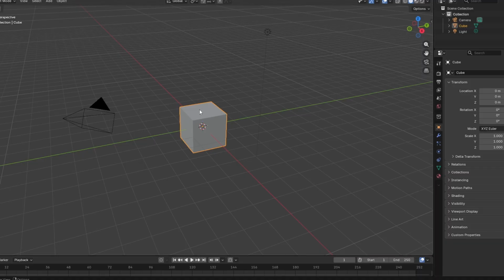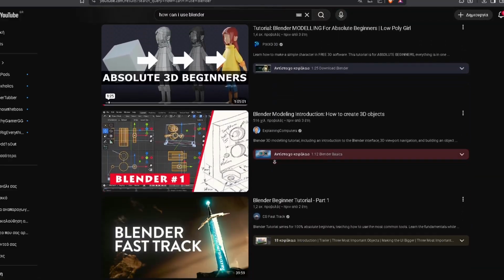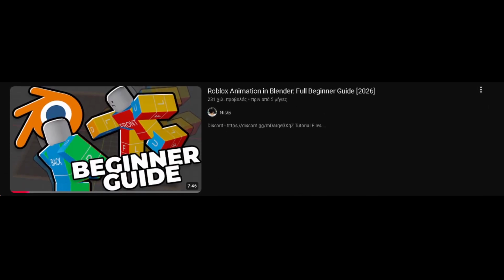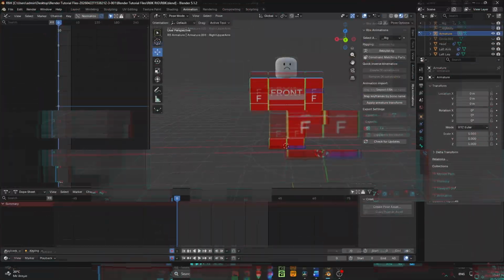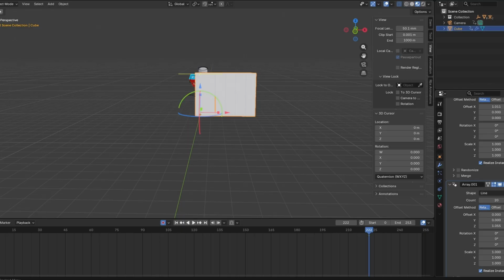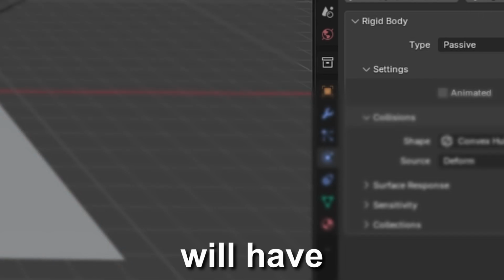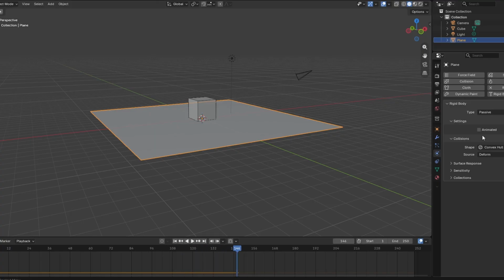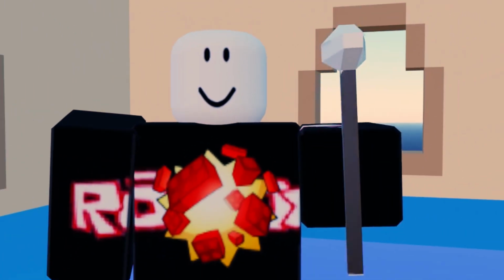Learning Roblox Animation in Blender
Hope you enjoyed :3